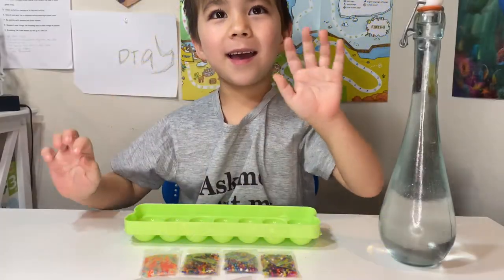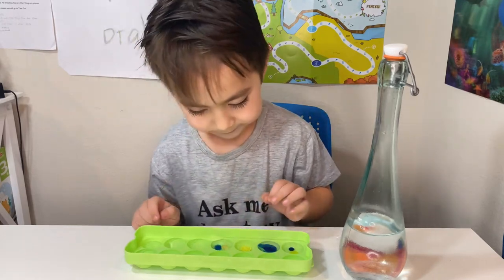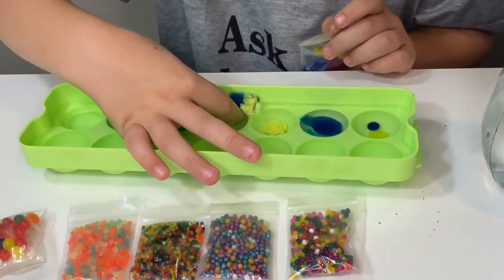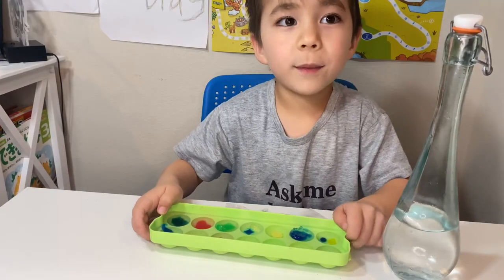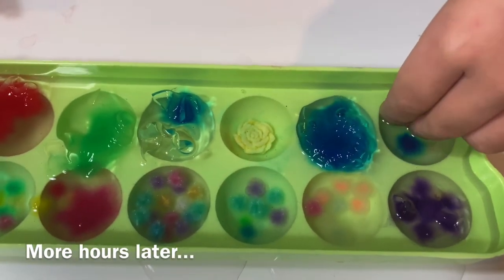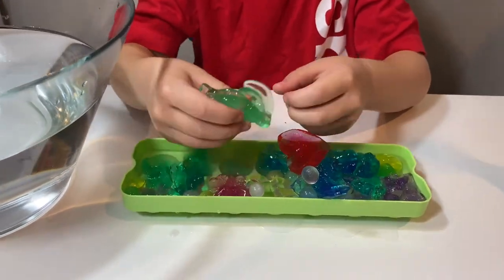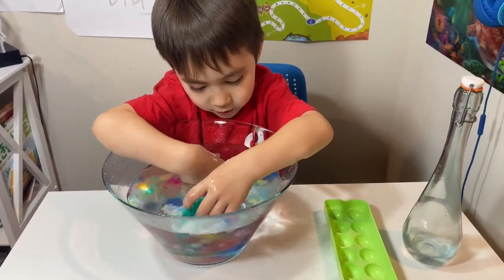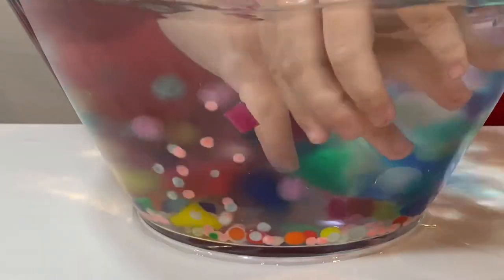14 Kinds of Water Beads and Water Jelly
14 different kinds of water beads and water jelly. See how they grow! The shapes are weird!